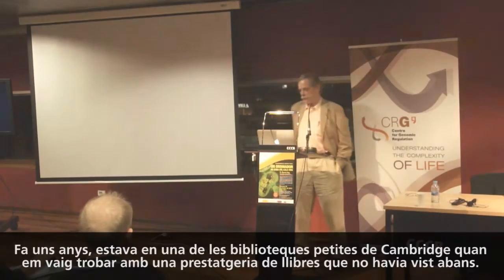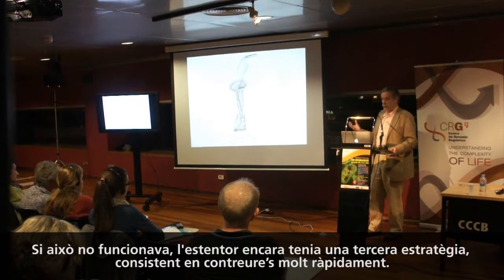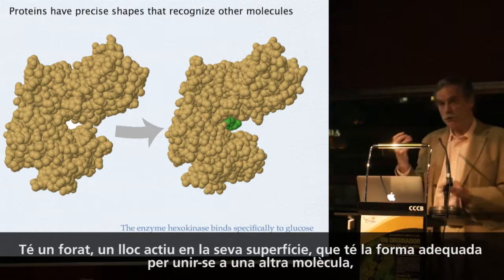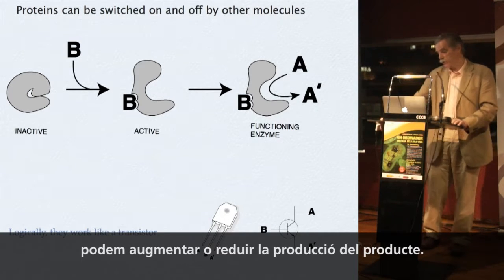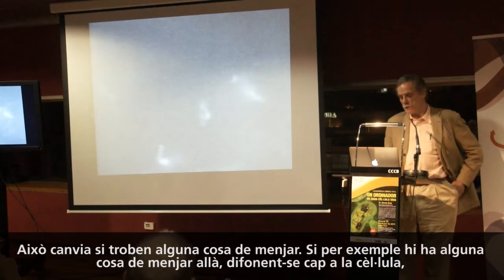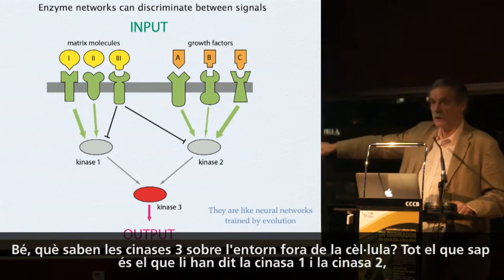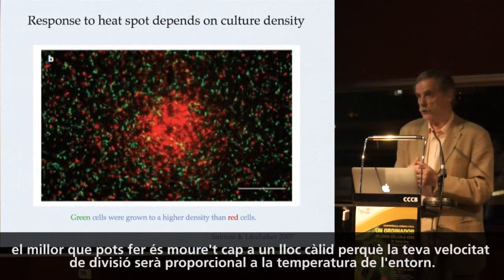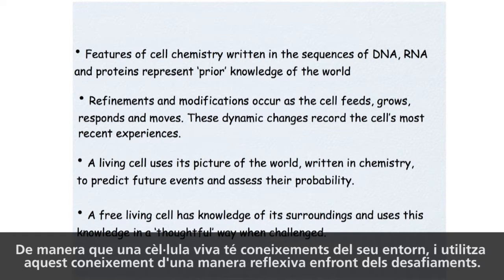CAT - Un ordinador en cada cèl·lula viva - 2013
Amb Dr. Dennis Bray , Departament de Fisiologia, Desenvolupament i Neurociències a la Universitat de Cambridge.
Octubre 29, Sala Mirador, Centre de Cultura Contemporània de Barcelona (CCCB).

Es tracta d'un cicle de conferències sobre biologia molecular i biomedicina a un nivell molt bàsic, i estan orientades a apropar aquestes disciplines al gran públic. Les conferències, a més d'un contingut científic interessant, tenen un nivell adequat i apte per a una bona comunicació amb un públic no especialitzat, aliè a la ciència i a les investigacions en curs.